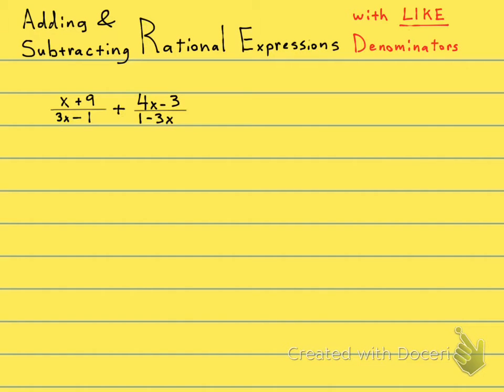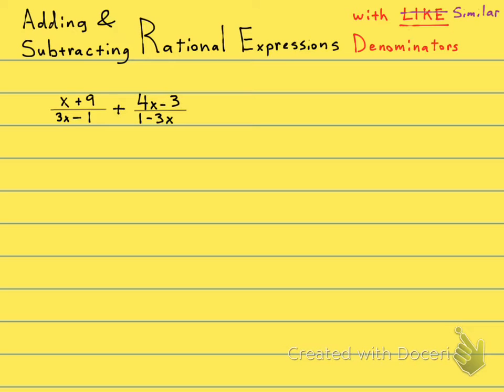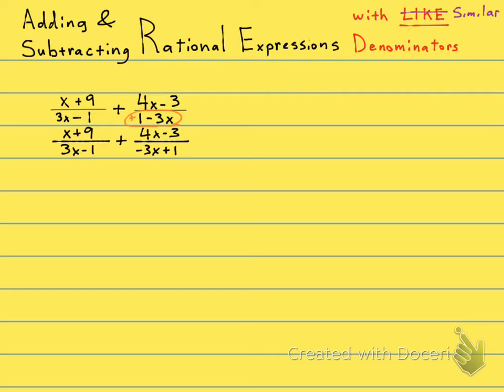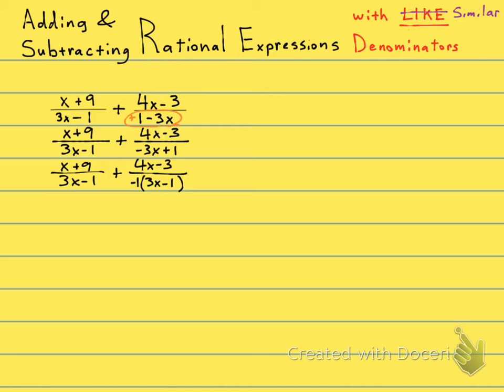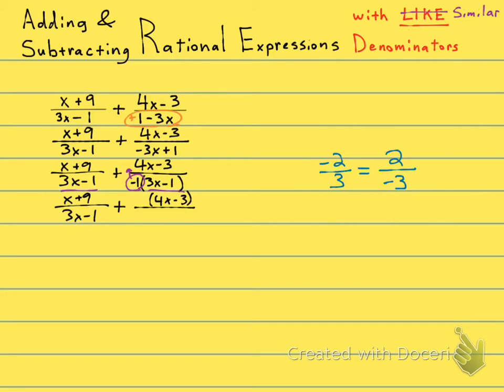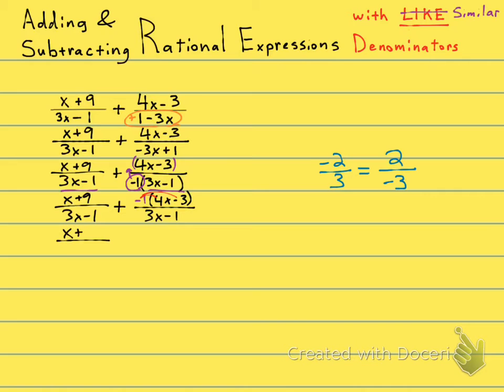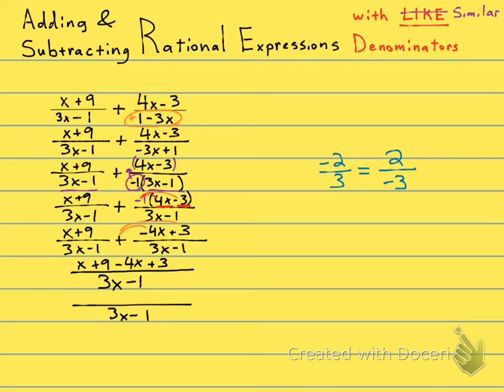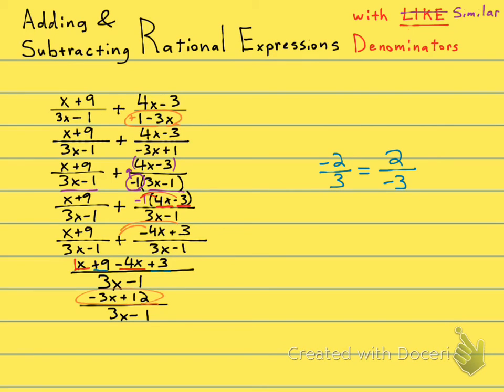7.3 Example 5 Add Rational Expressions with Similar Denominators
7.3 Example 5 Add Rational Expressions with Similar Denominators